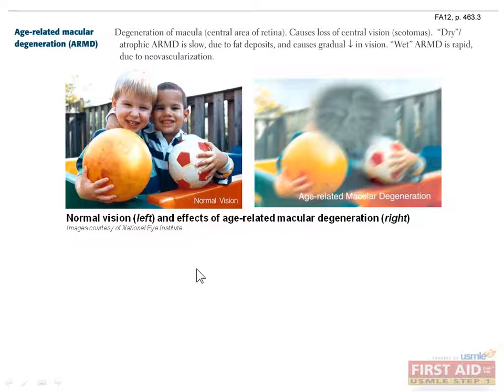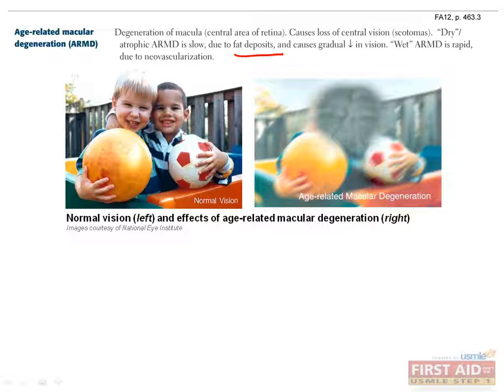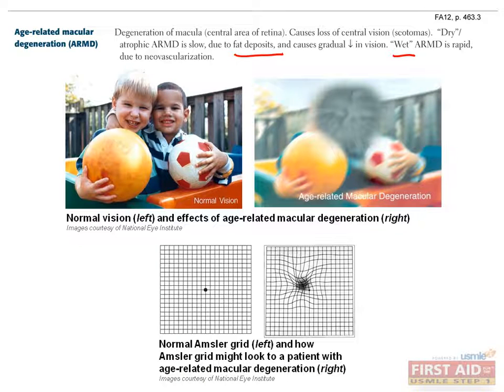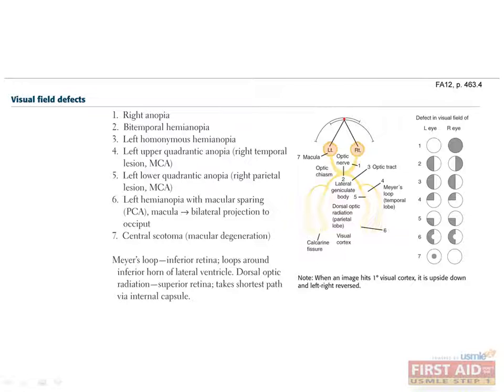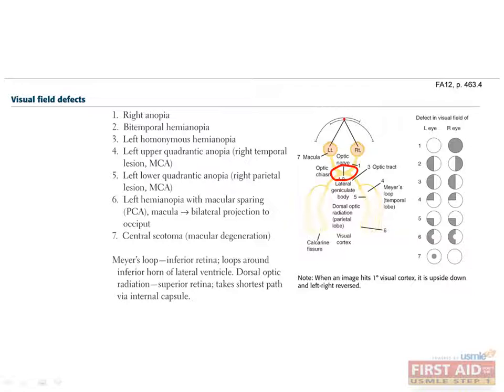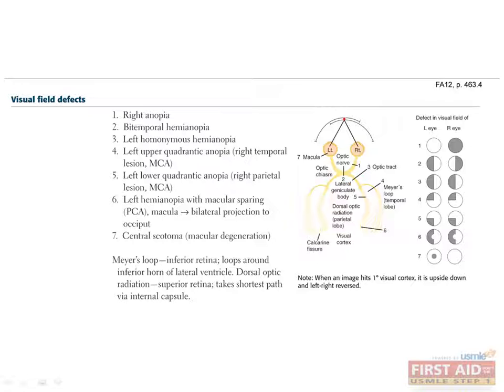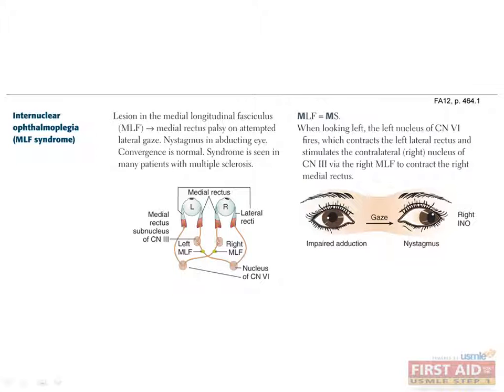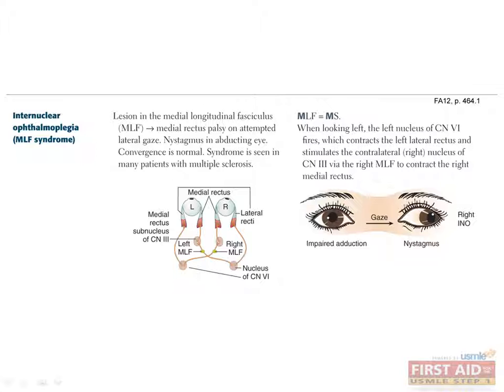Neurology first aid part 9